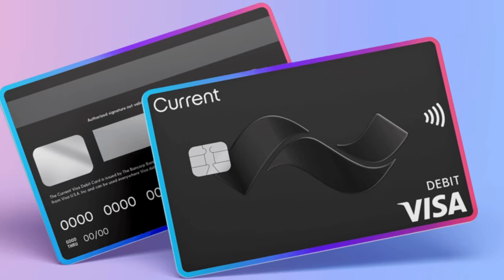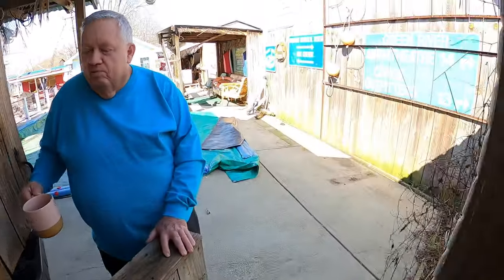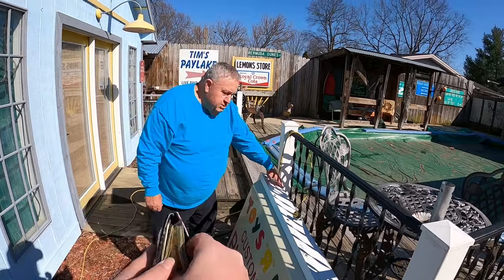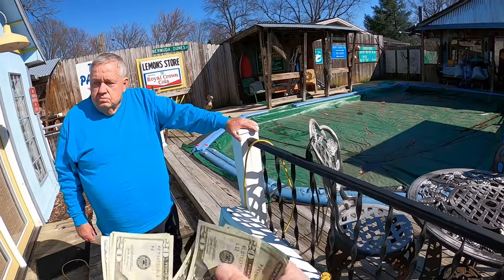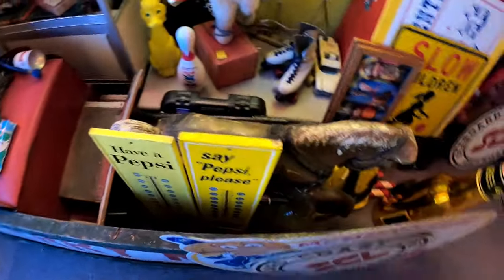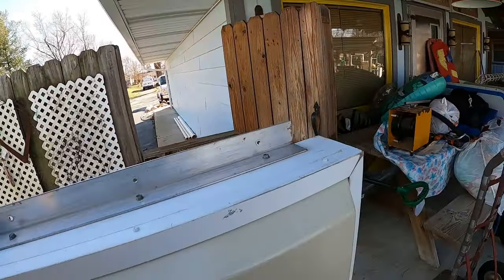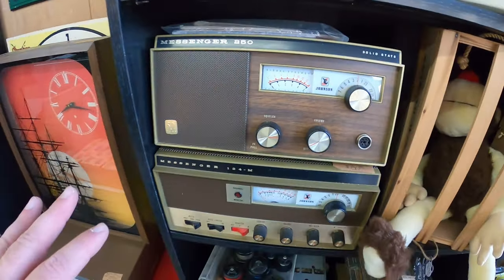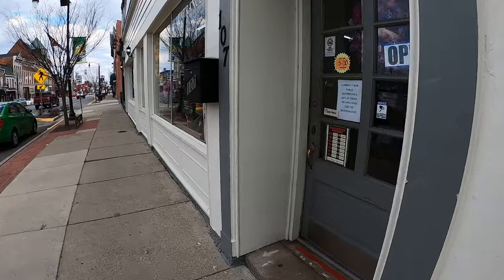I KNEW I HAD TO HAVE IT!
Banking services provided by Choice Financial Group and Metropolitan Bank, Members FDIC.

Antique Booth:
JW Riley's Emporium
107 W. Main Street